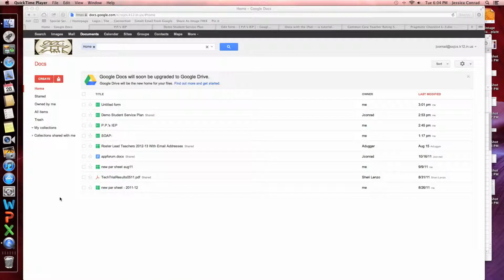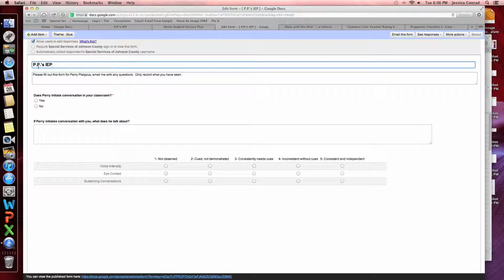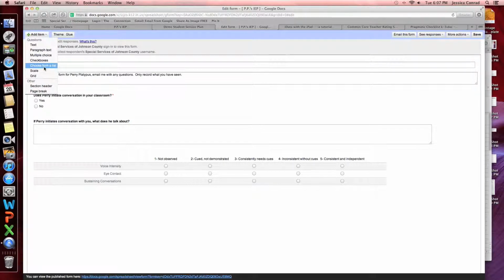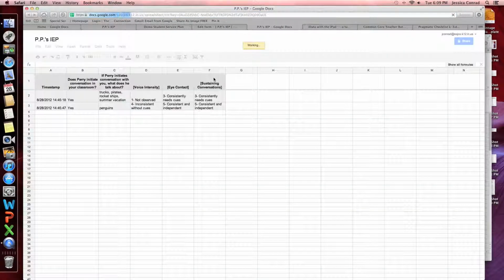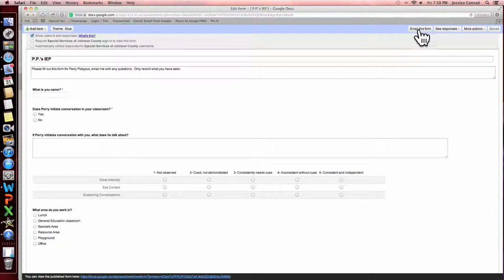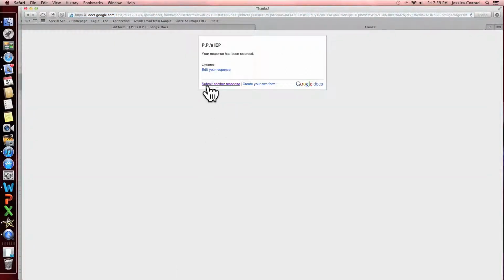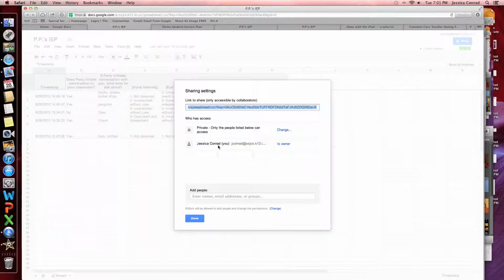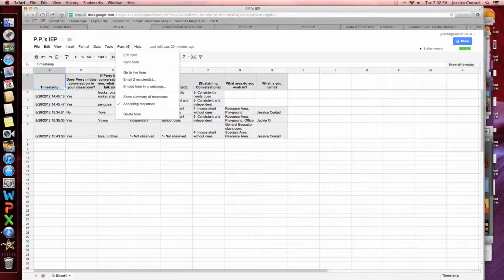Google Docs for Data Collection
This was originally created for my coworkers at SSJCSS, all errors are my own.